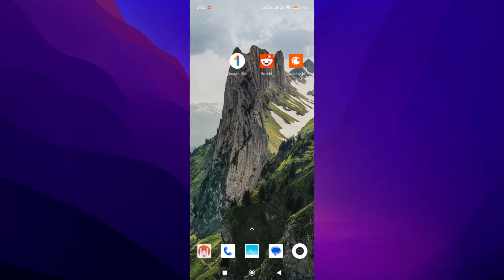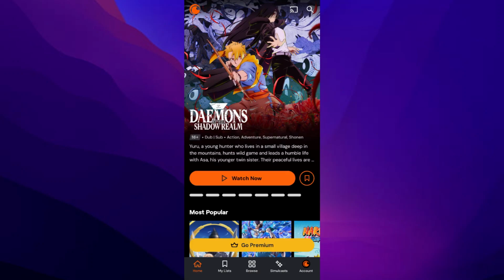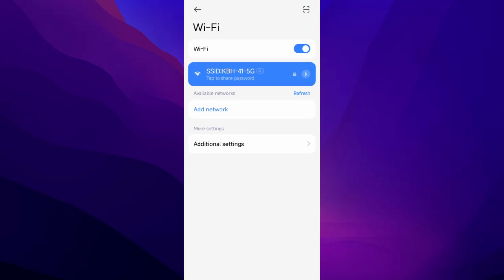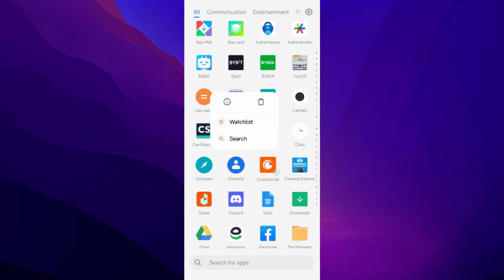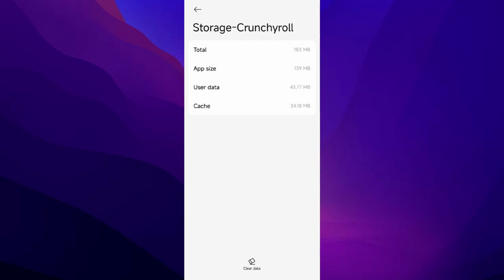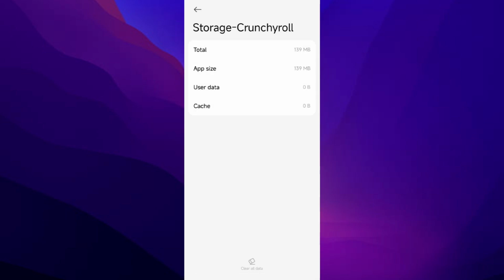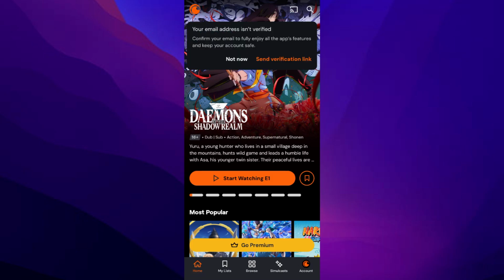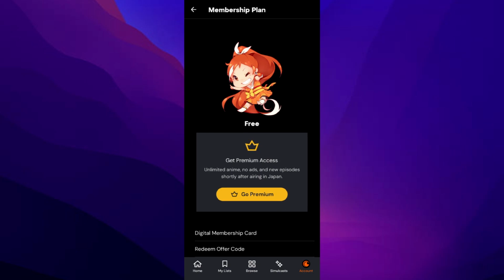How to Fix Crunchyroll Video Not Playing Error